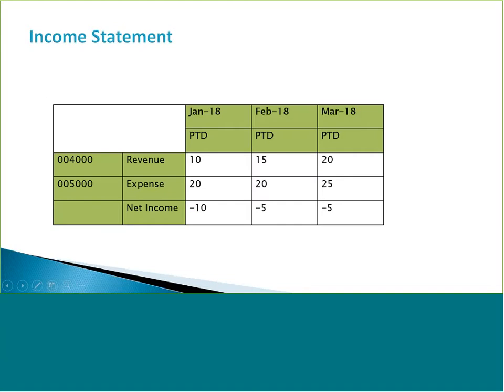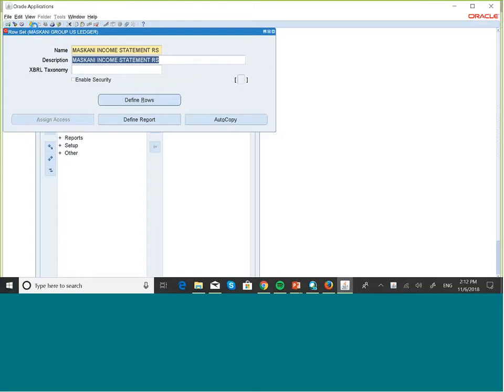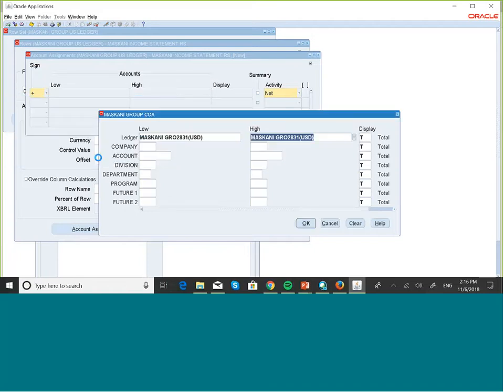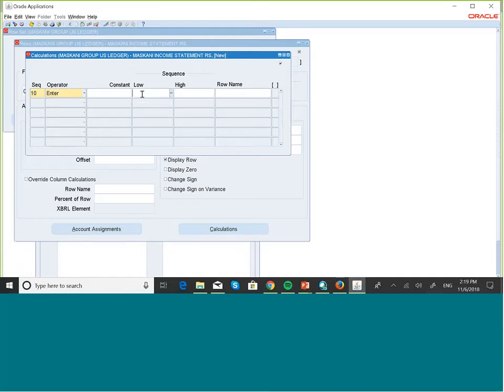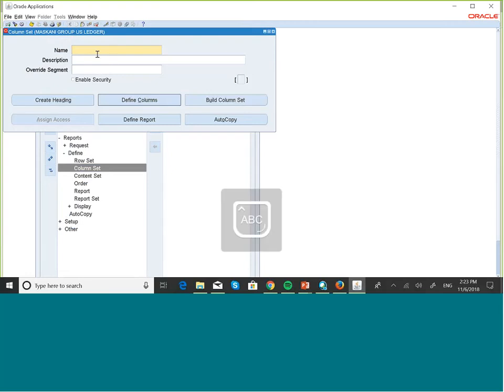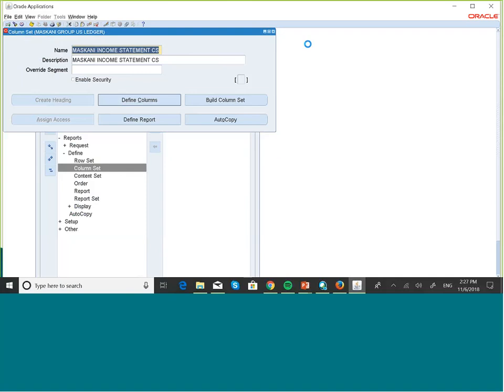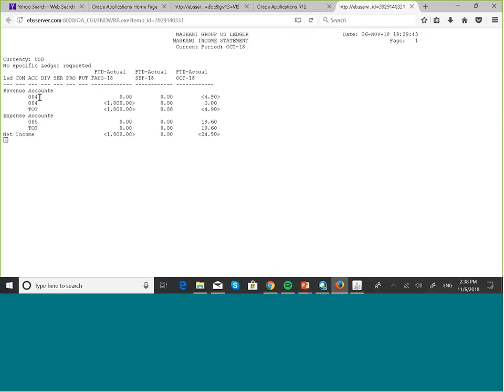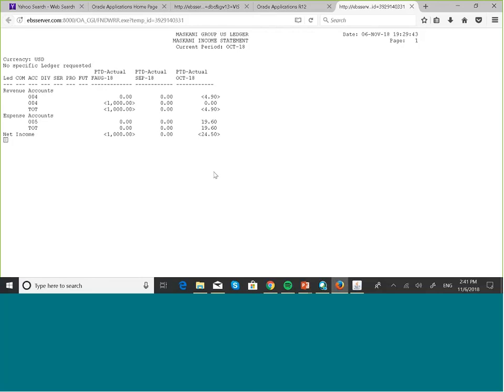LESSON 43.0: GL_Creating & Running Income Statement FSG Report